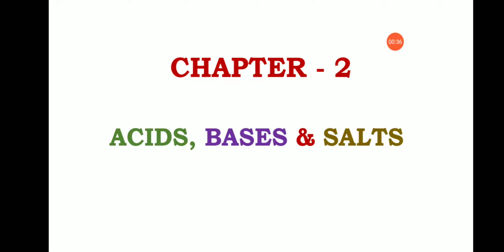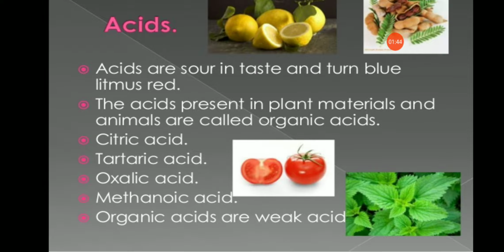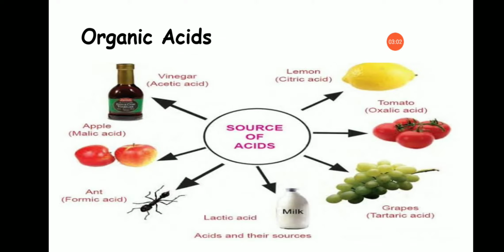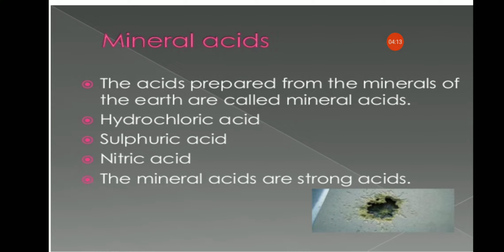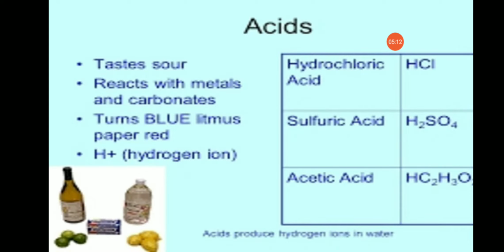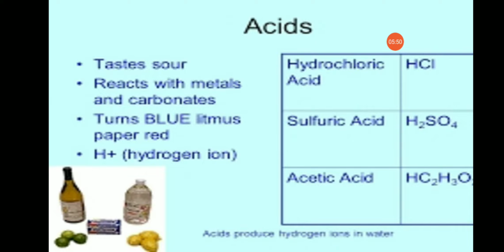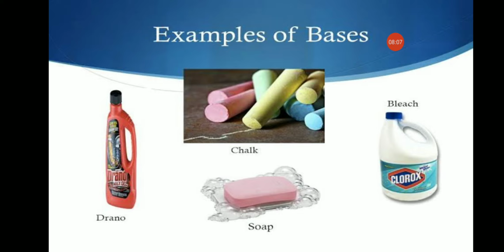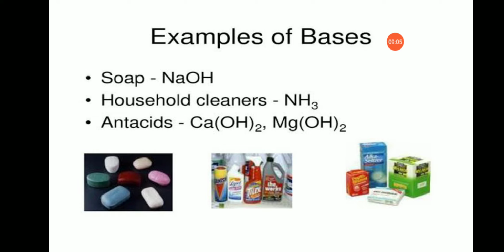CHEMISTRY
Class X
Chapter - 2 Acids, Bases & Salts (Part 1)